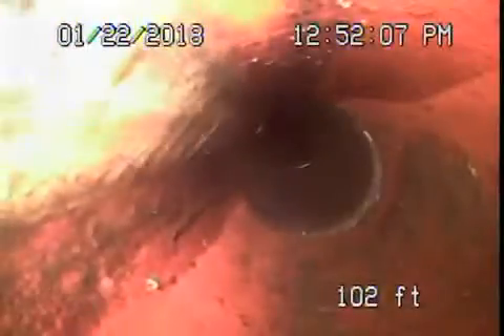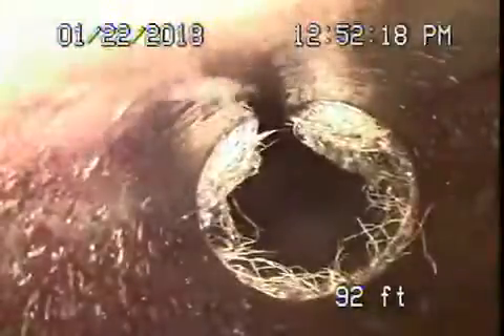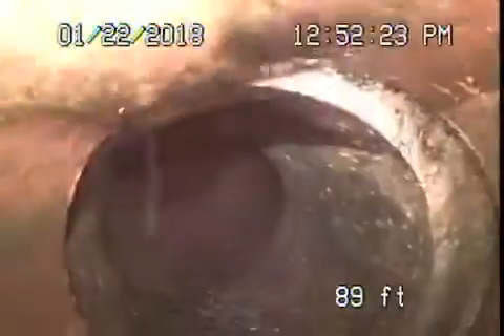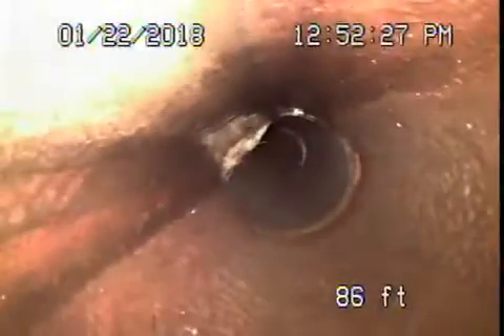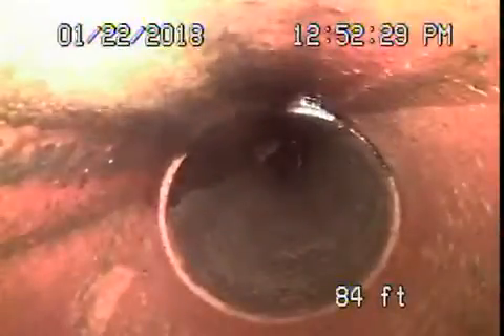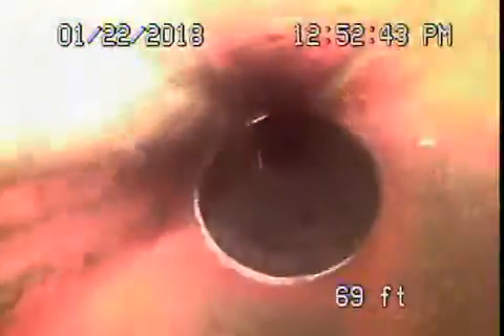2039 W-29th St